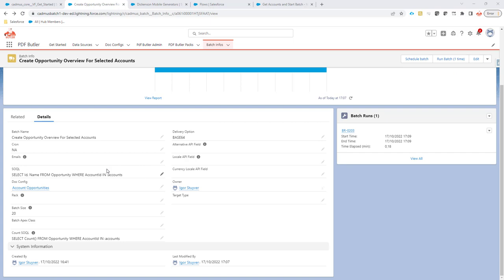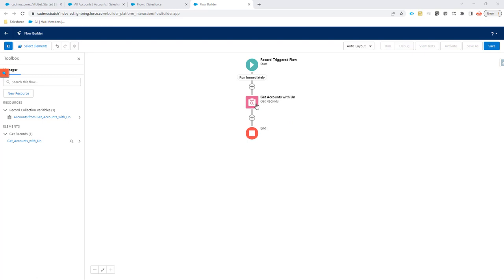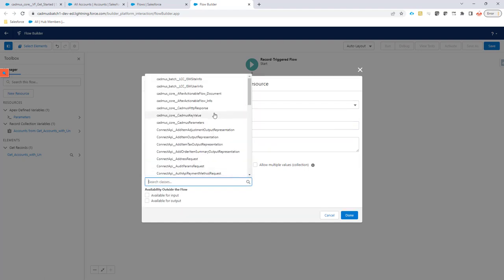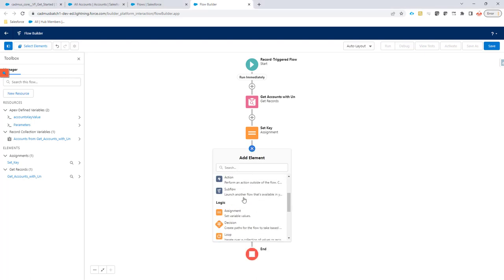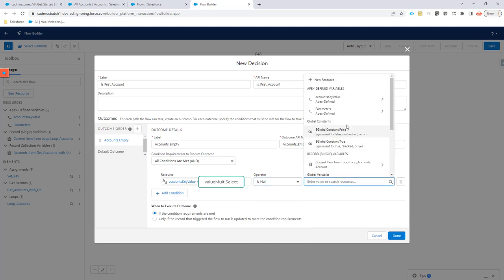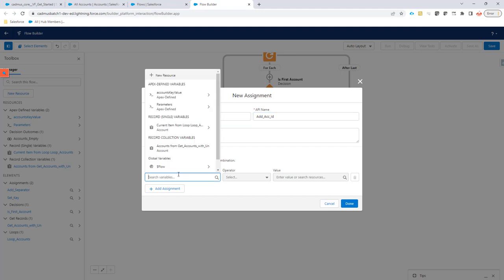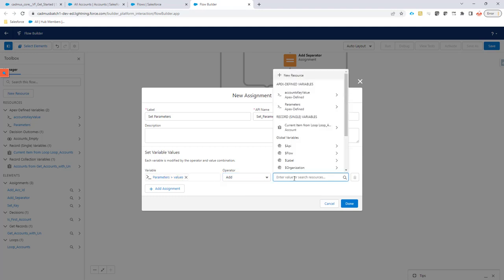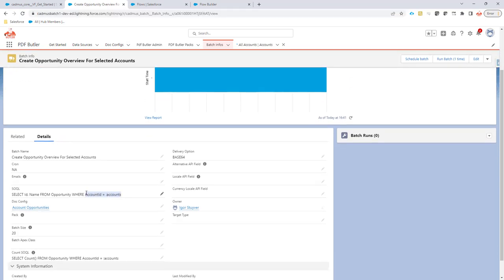BULK Butler - List Parameters from Flow